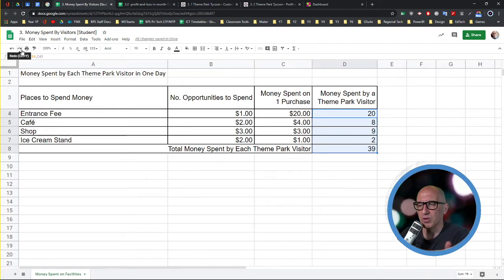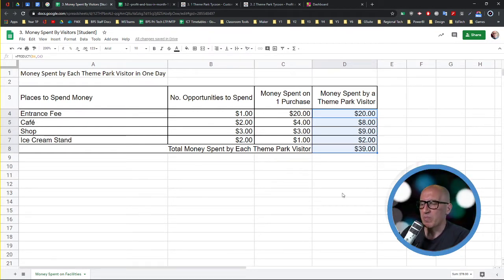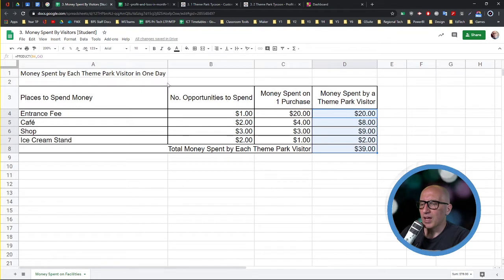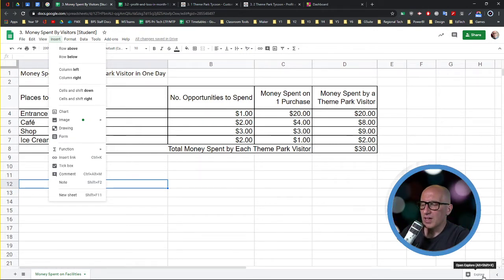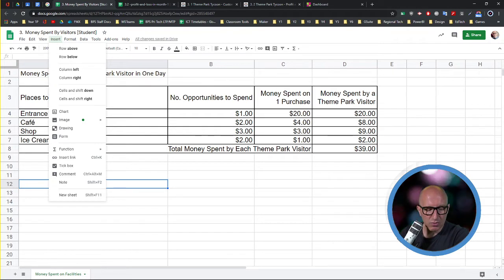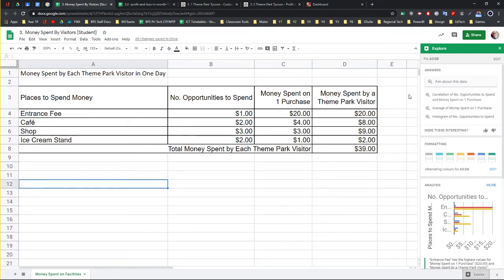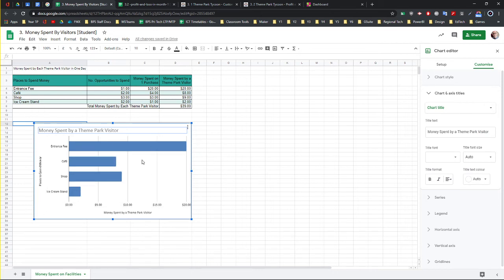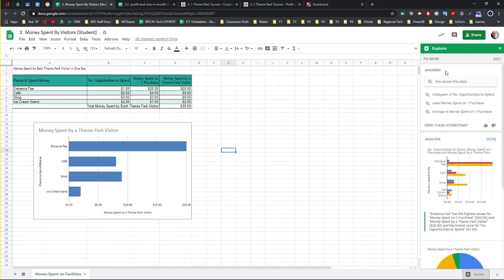3.1 Theme Park Tycoon - Charting Your Customer Spending